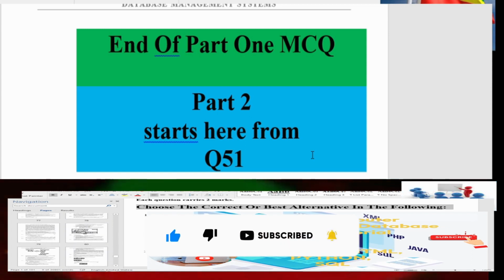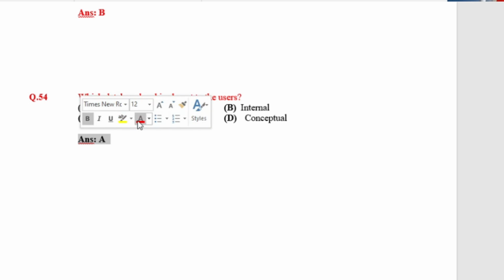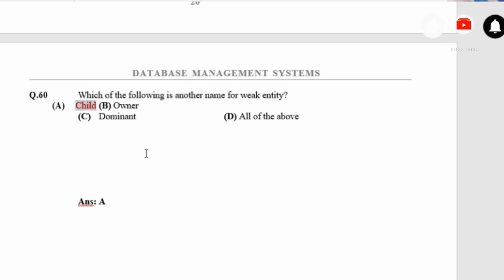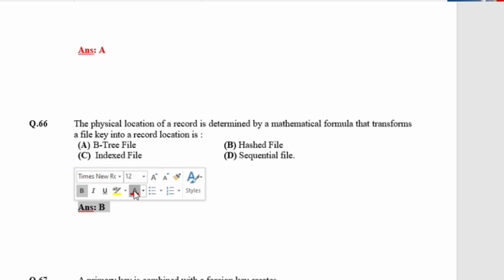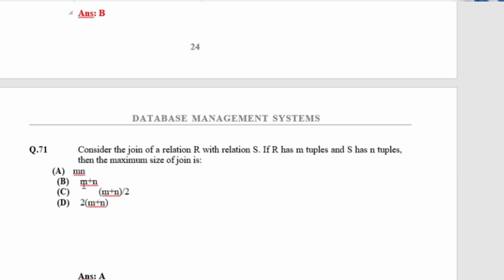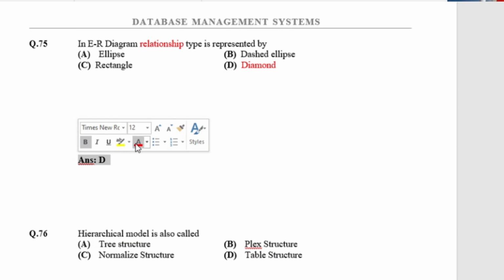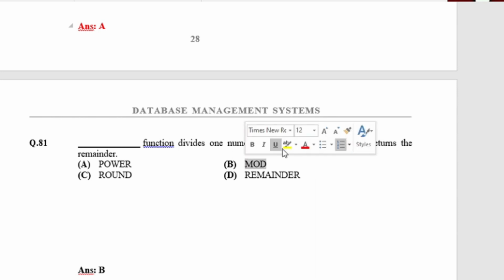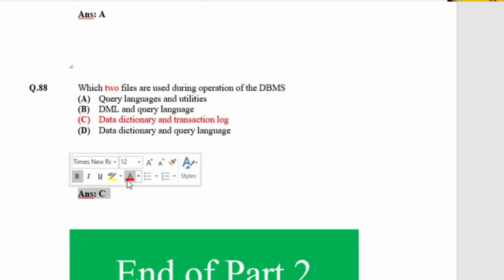Dbms Mcqs: Multiple Choice Questions On Database Management Systems With Answers (part 2)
YouTube in Amharic
If this helped you don't forget to:

ክቡራን የቻናላችን ተከታታዮች  ቪዲዮውን ከወደዳችሁት ሰብስክራይብ / ሳብስክራይብ ማድረግ አይርሱ
Thanks

Ethiopia
Sami Tech